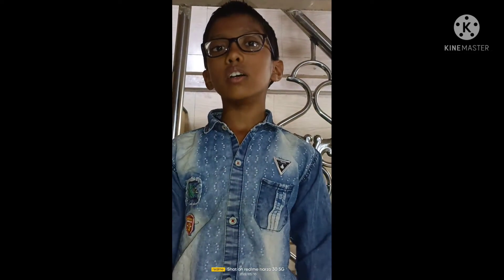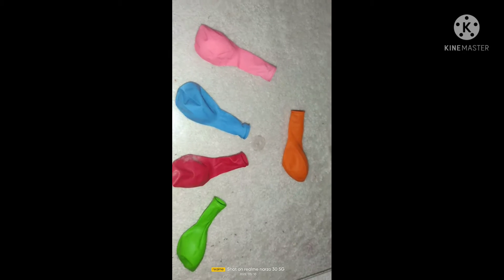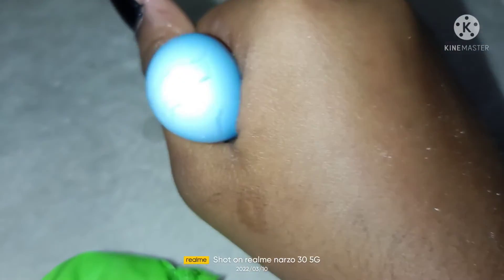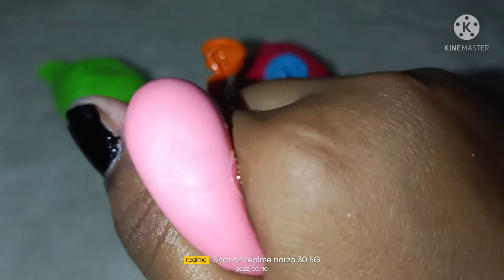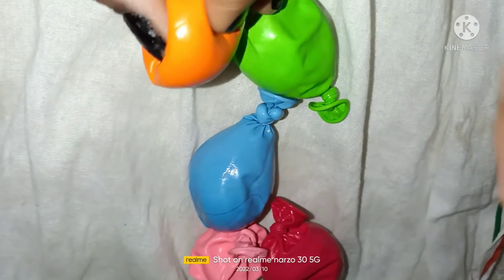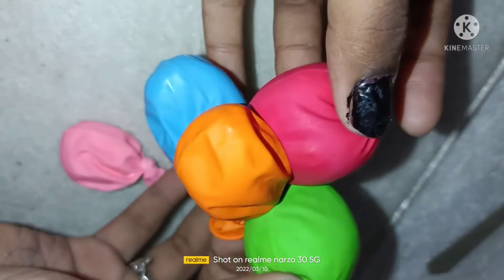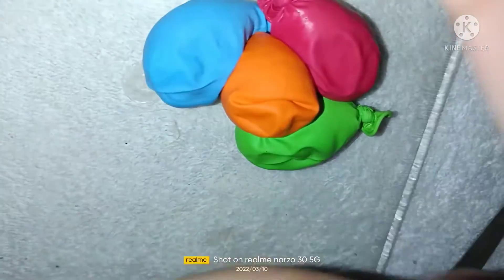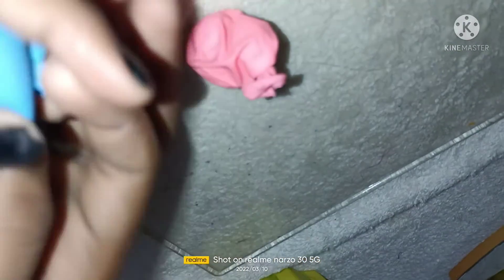fidget ball toy trying to make /worked!!!!!!